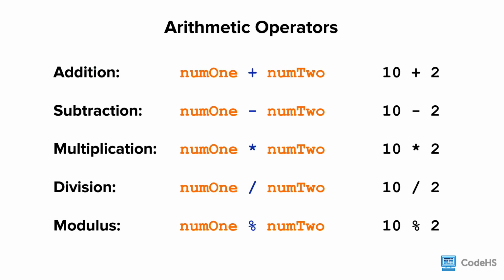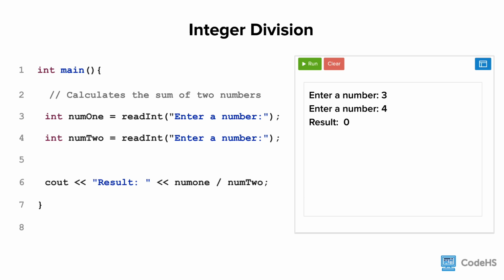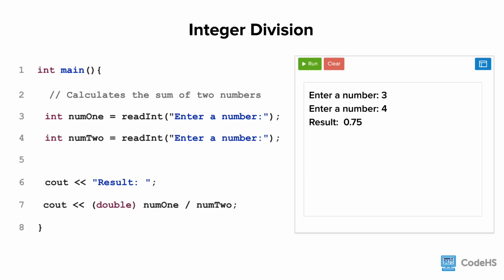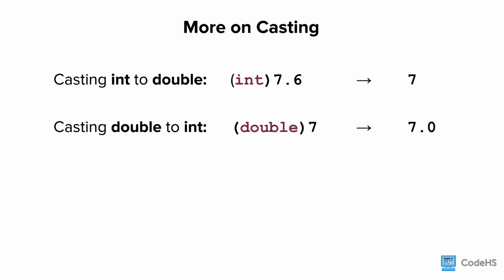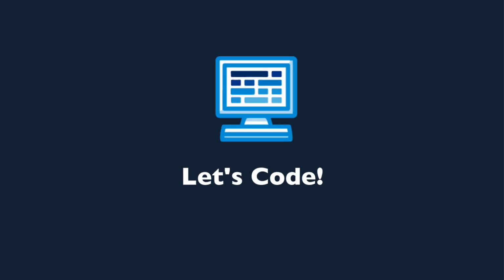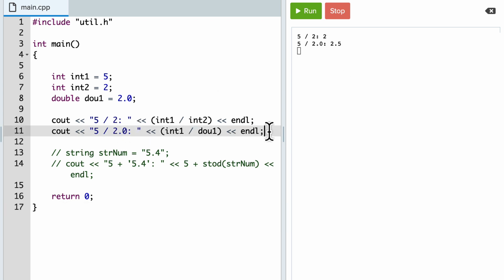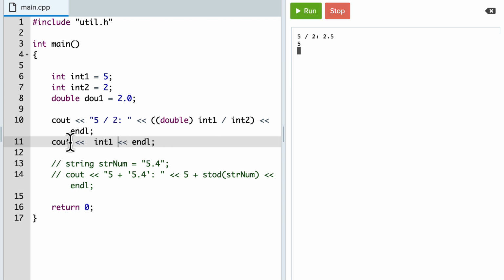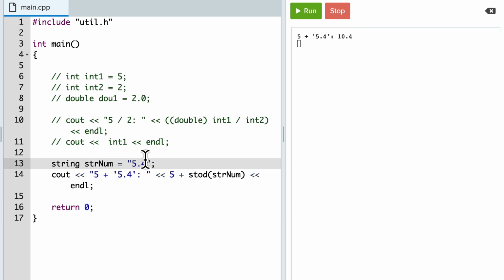Math Functions in C++